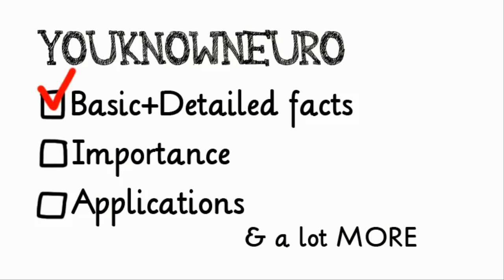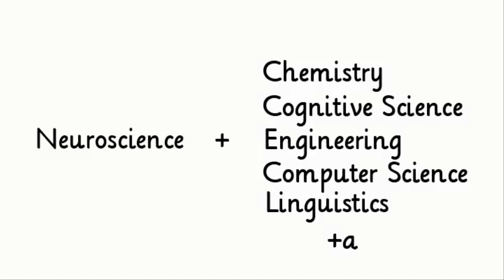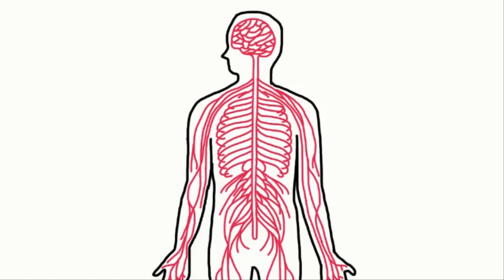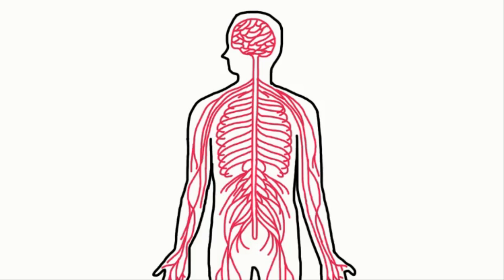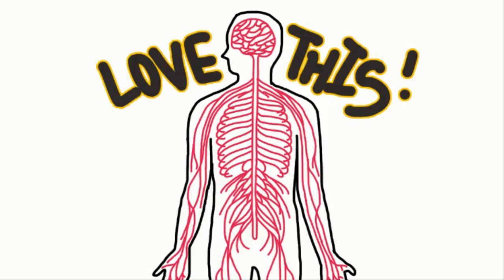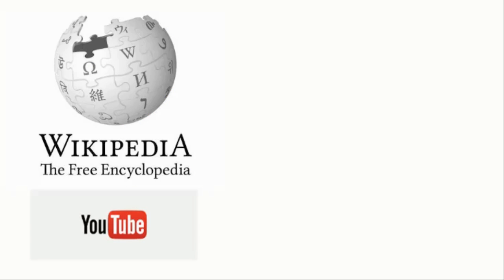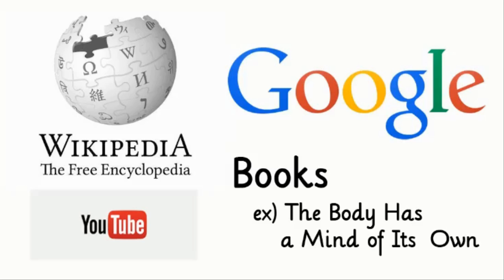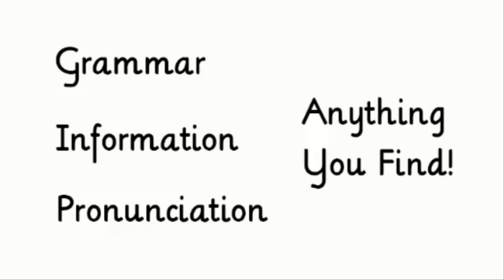INTRODUCTION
Introducing YouKnowNeuro! Almost everything (at least something) about YouKnowNeuro is on this video. :)